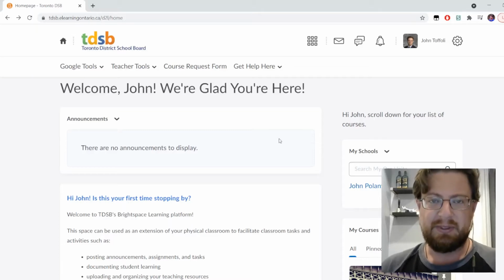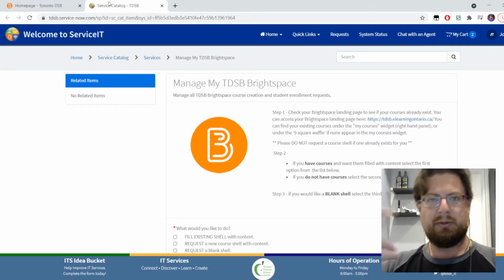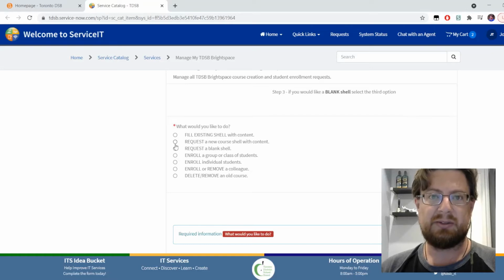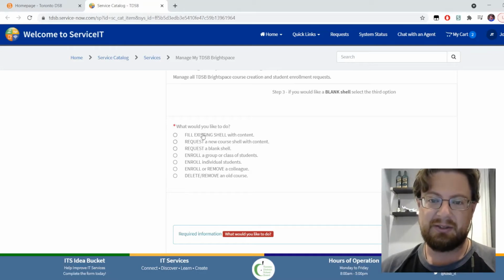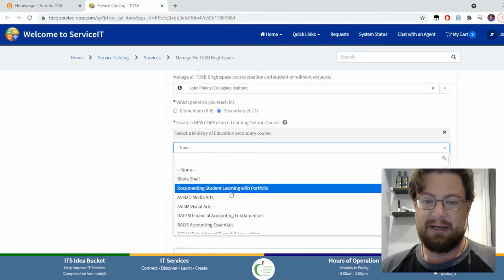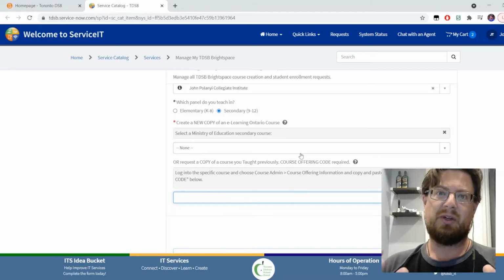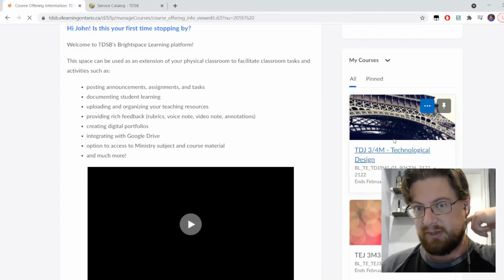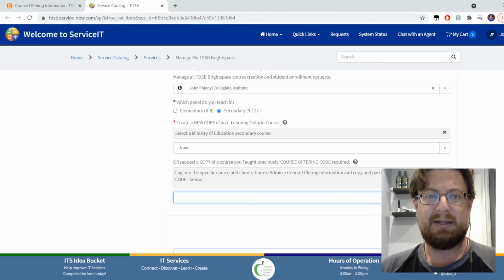Brightspace 101 - Requesting and Filling Course Shells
This tutorial will show you how to access ServiceIT's course request form, and how to request shells (either blank, filled with Ministry content, or populated with your existing material).